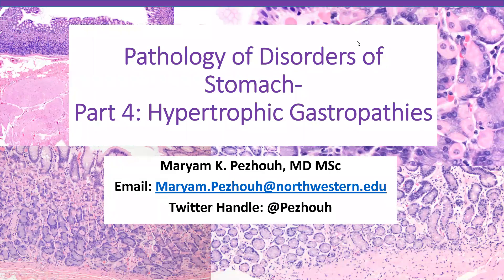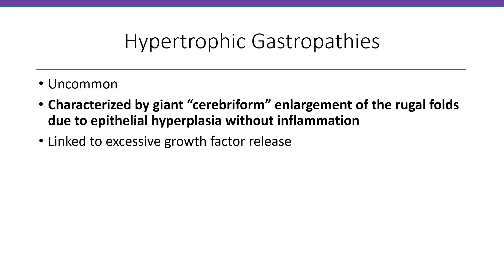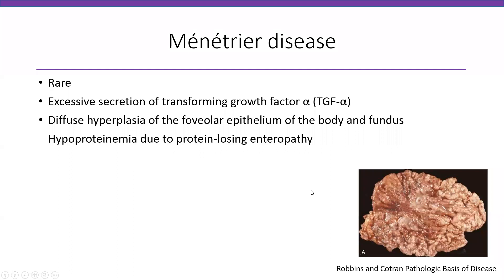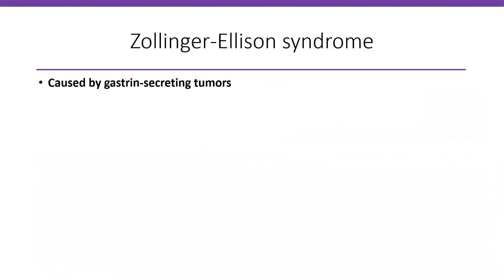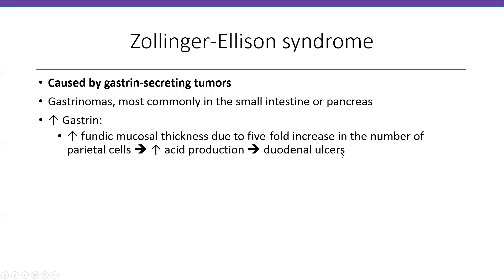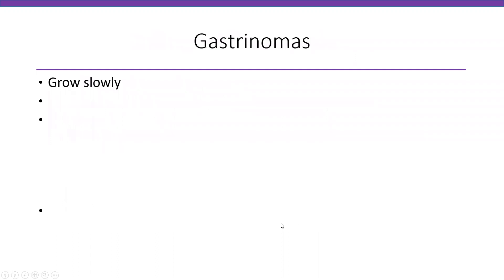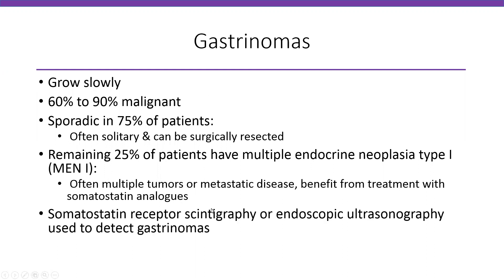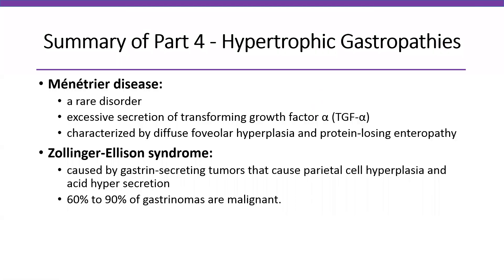Part 4 - Pathology of Gastric Disorders - hypertrophic gastropathies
This video is for medical students who would like to learn about the pathology of the gastric disorders and focuses on hypertrophic gastropathies.